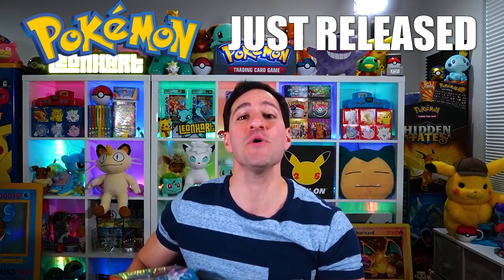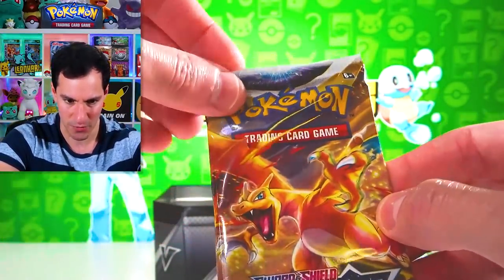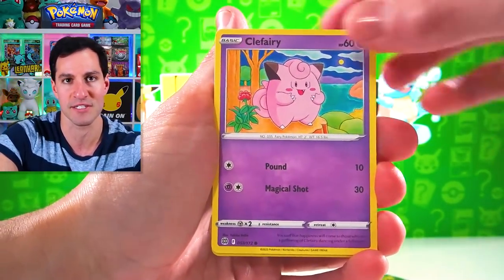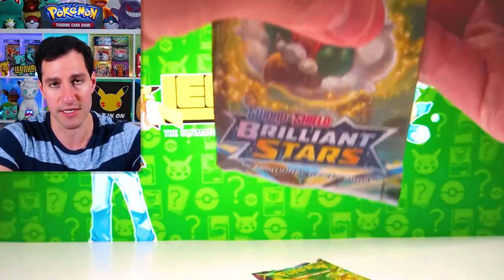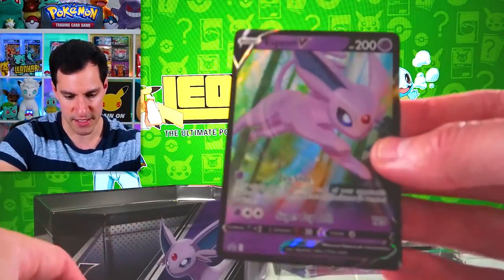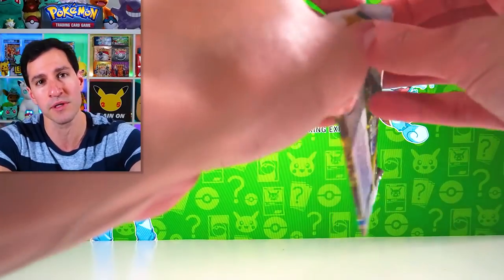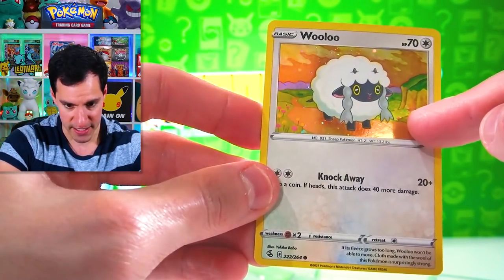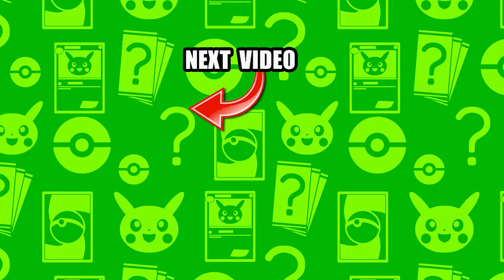Pokemon JUST Released NEW Tins & I...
Pokemon just released new Eeveelution Pokemon cards tins! Opening every tin and a special new Pokémon box!

► Contact Leonhart!